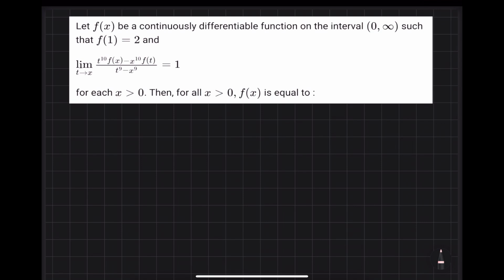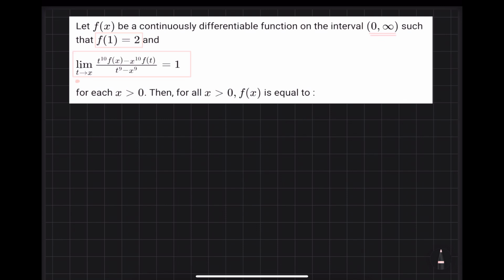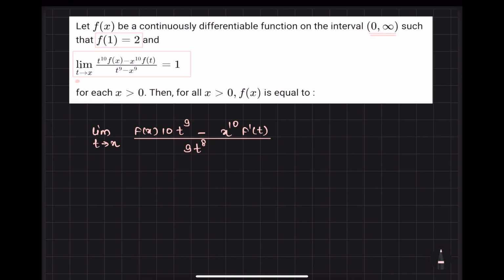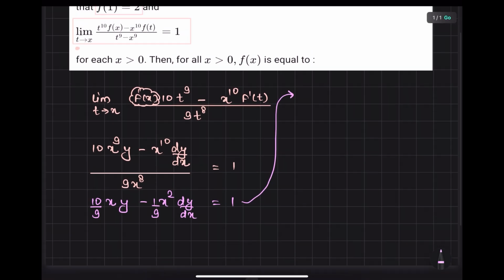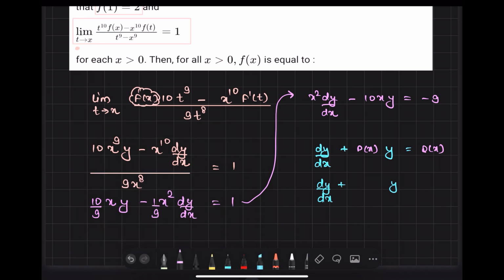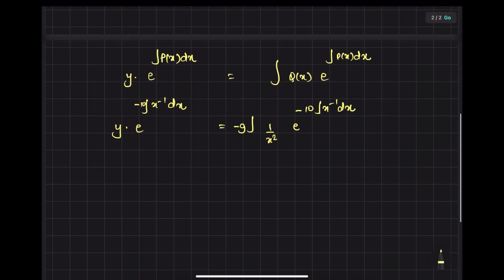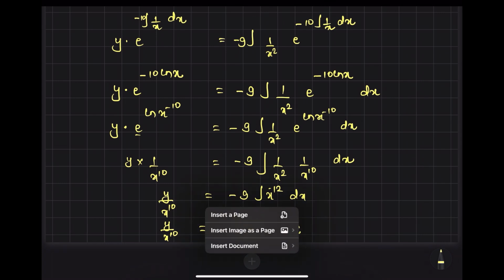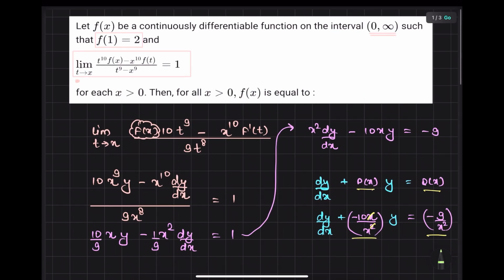D2_Let f(x) be a continuously differentiable function on the interval (0,infinity) such that f(1)=2